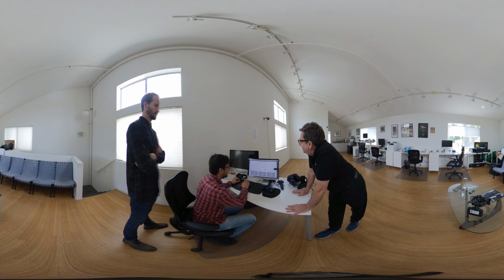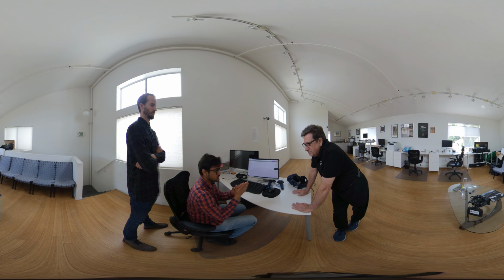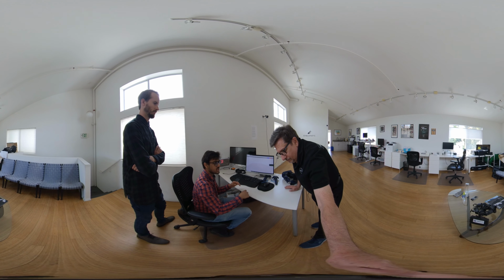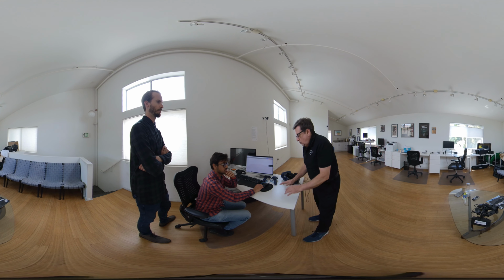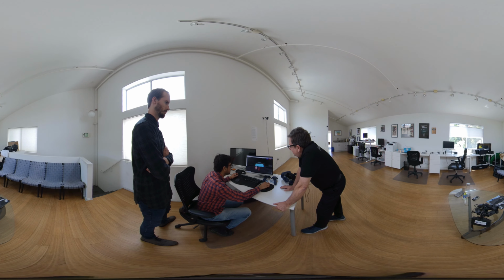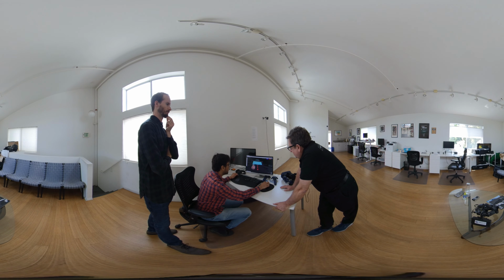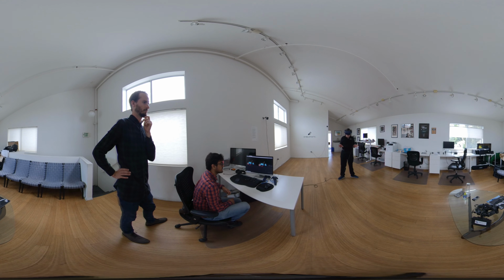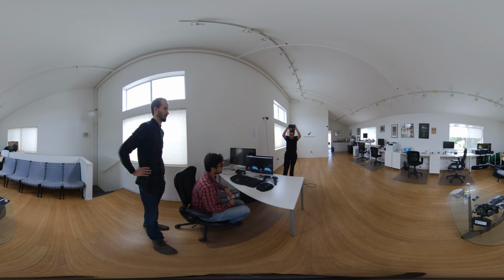Emblematic Group Puts VR Creation In The REACH of Everyone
Emblematic Group, headed by the Godmother of VR, Nonny de la Peña has created the first web platform for creating, remixing, and sharing volumetric VR using real people and places. Using a simple drag-and-drop interface lets users place real people into high-res 3D environments, and then share the results via a simple web link.

ABOUT:
Utilizing state of the art technology, Al Caudullo, and his team has been delivering award-winning compelling productions spanning the globe. Exotic destinations blended with unique cultural experiences give viewers an experience like no other.

From vibrant American cities like San Francisco and Las Vegas to the isolated mountains of Mongolia. From ancient civilizations of Cambodia and Myanmar to the lush resorts of Southeast Asia and beyond. All from the comfort of your living room.

SmartSound® Music License Information

If you purchased music from the SmartSound website, Sonicfire Pro software or one of our third-party resellers for use with the Sonicfire Pro software application after October 7, 2014, your use will be subject to one of three SmartSound music licenses.

Each of the three music licenses are distinct and separate licenses and are dependent on how you plan to use the music and what you paid for the license.

Note: If you purchase music from within a 3rd party SmartSound integration (such as Cyberlink PowerDirector or Corel Video Studio Pro) after Oct. 7, 2014, you will receive the SmartSound Extended Commercial License.